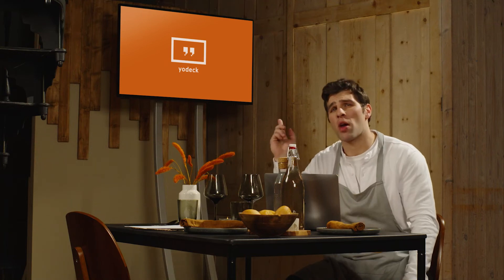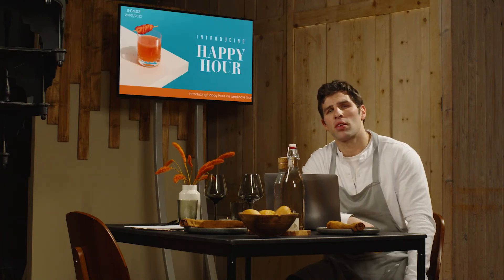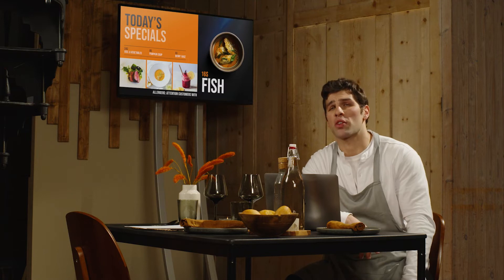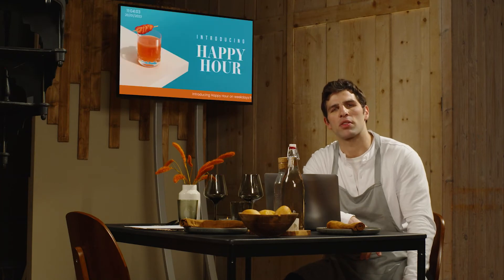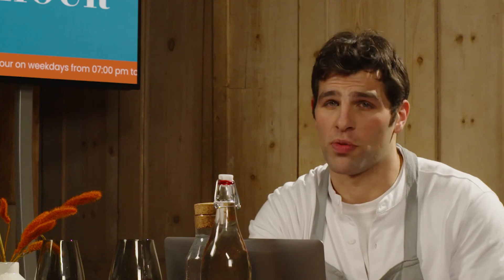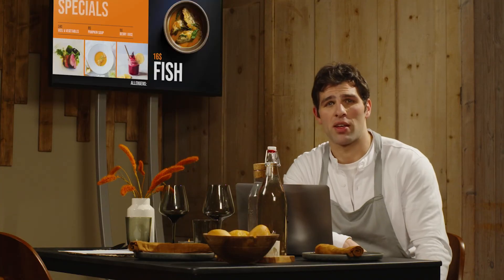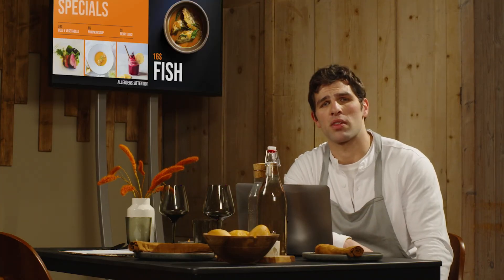Yodeck Digital Signage For Your Restaurant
Increase the size of your average order by up to 30% with Yodeck Digital Signage📈💰

Display eye-catching menu boards to help cross-sell and up-sell  menu items!

59% of people who see digital food signage content want to learn more about the topic shown!

See how Yodeck can drive your business to success. 🚀